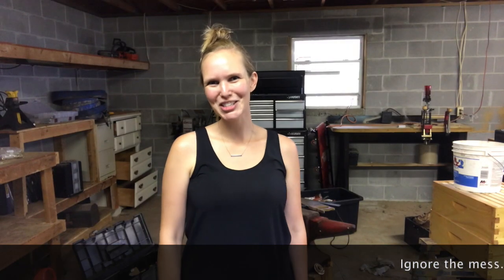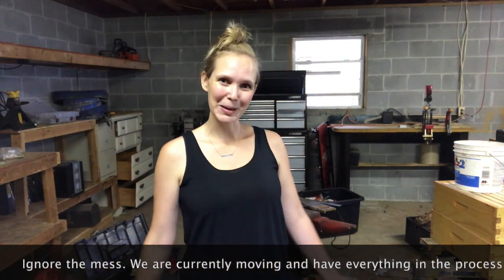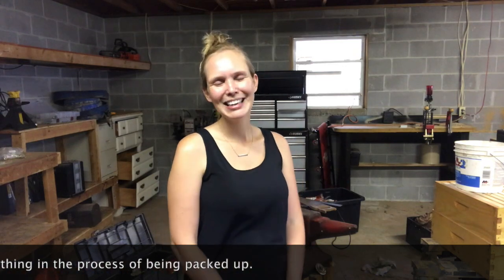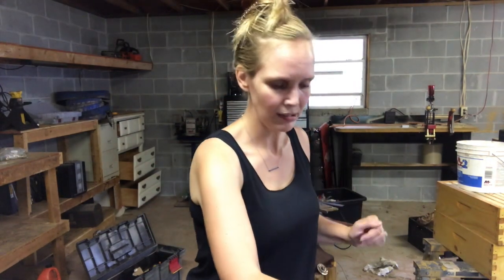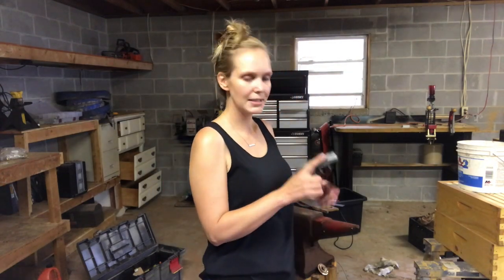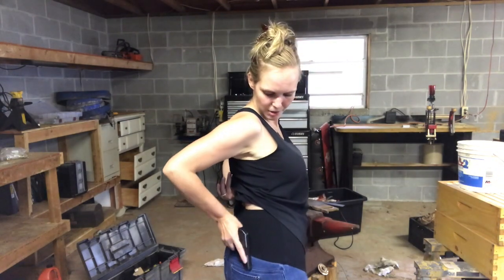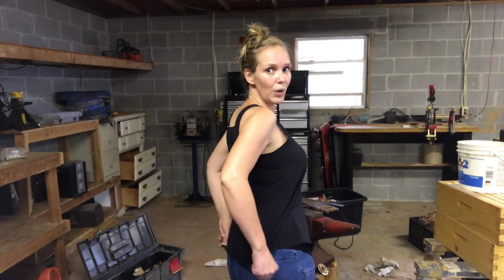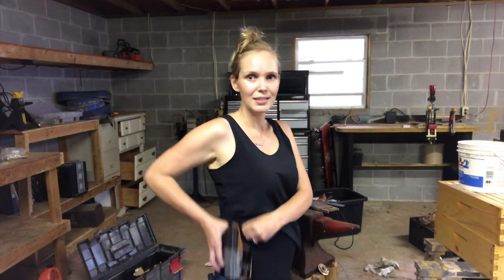Calling All Women With Guns! Carrying While Pregnant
Amandalyn is going to talk a little about the issues of concealed carry while pregnant. What her solutions are and we would love to hear from you on your ideas. How do you carry a gun as a woman?

If you haven't seen our new channel please check it out and follow along as we go on our journey creating a small ranch.